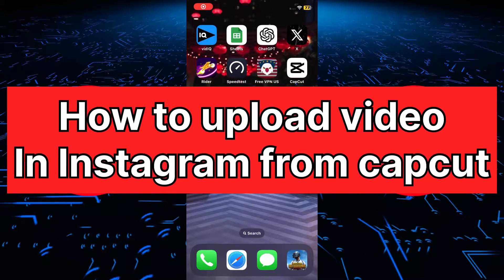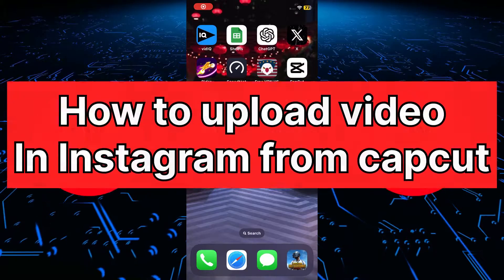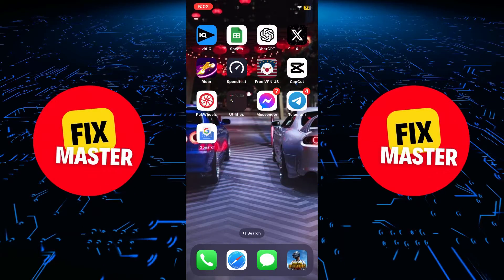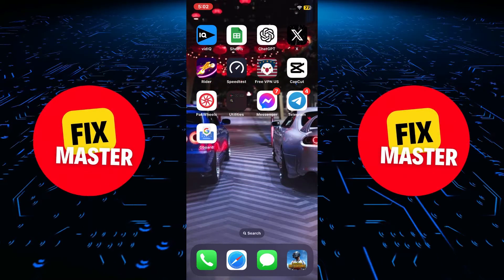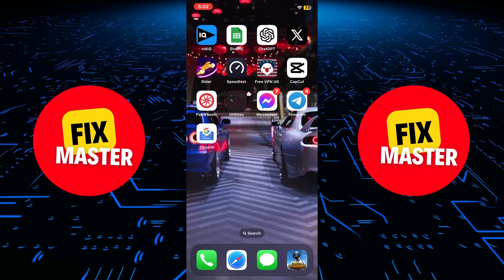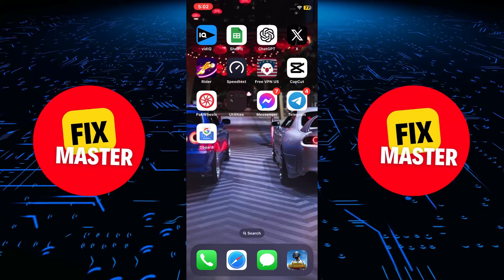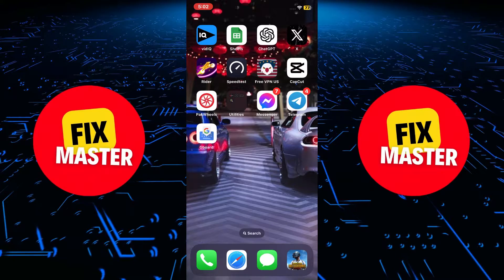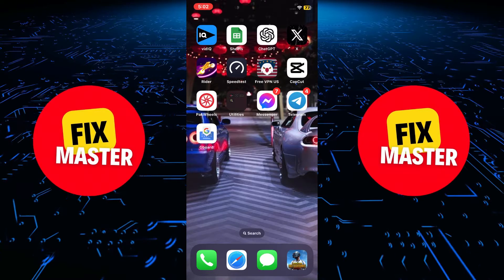How To Upload Video In Instagram From Capcut - Quick & Easy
Let's upload the video on Instagram directly from caput.